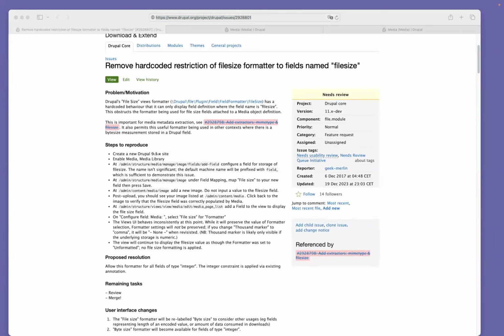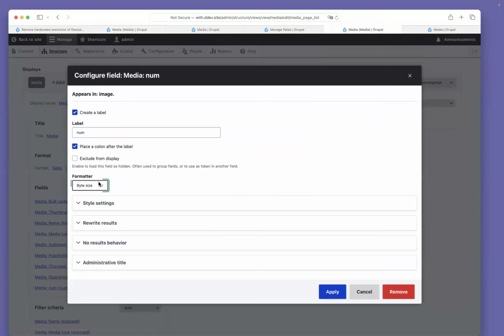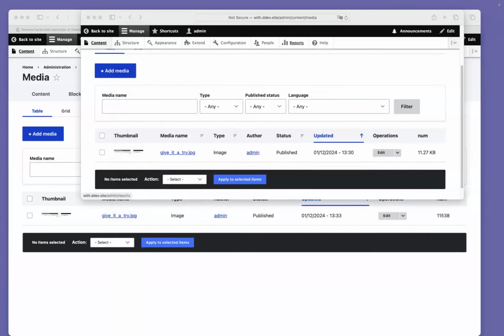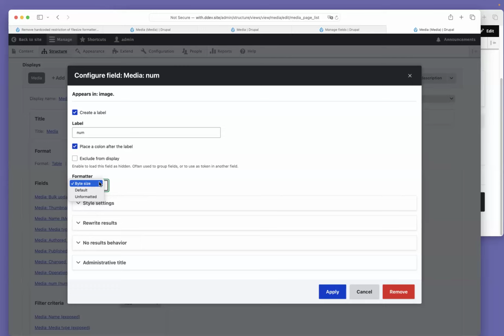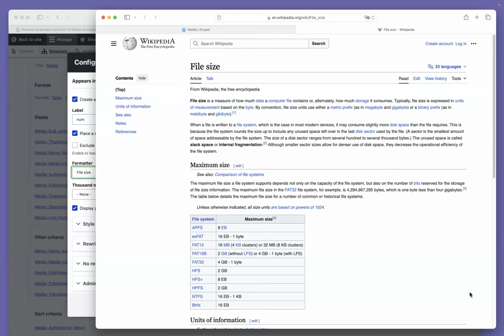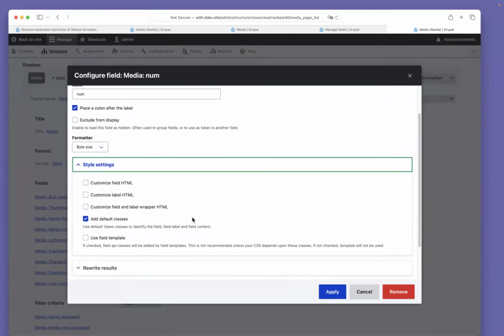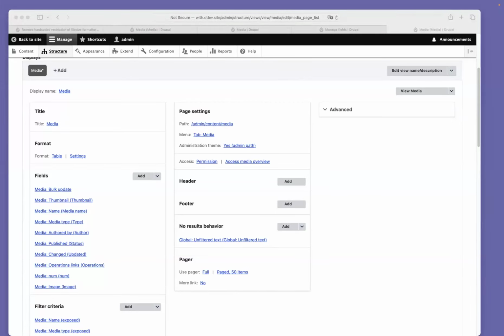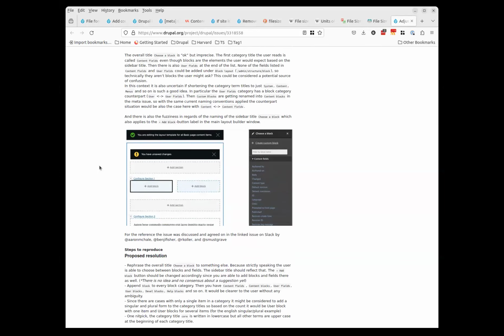Drupal Usability Meeting - 2024-01-12